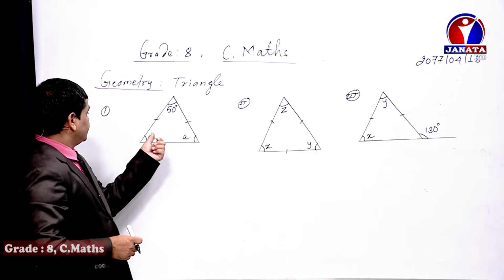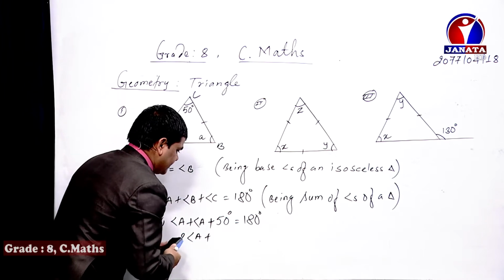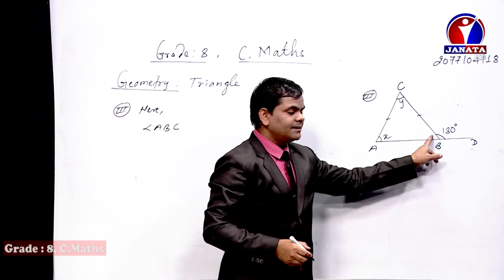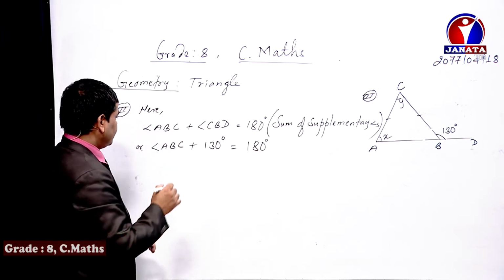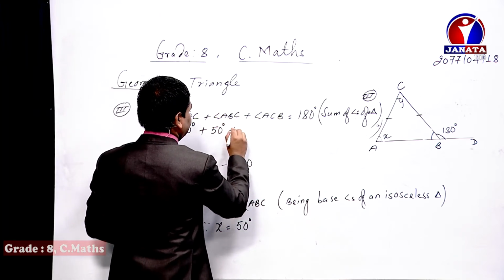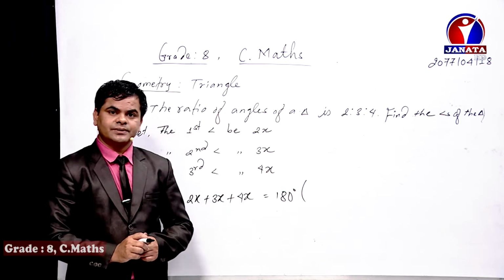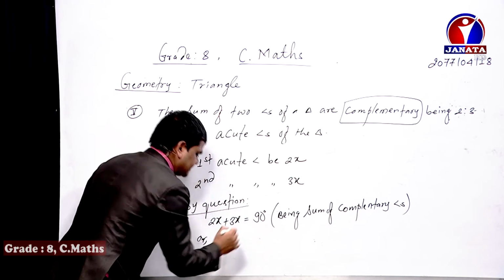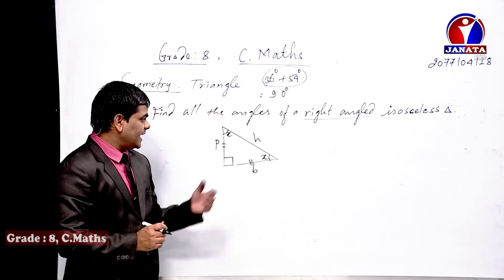Grade-8 Math Episode 30 | Pabson Distance Education